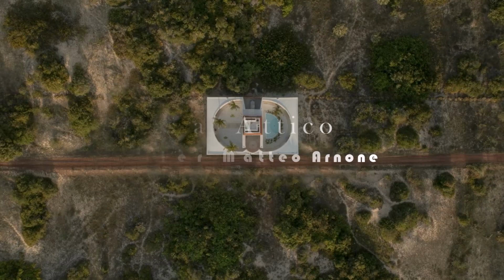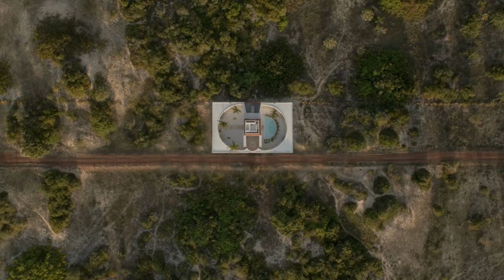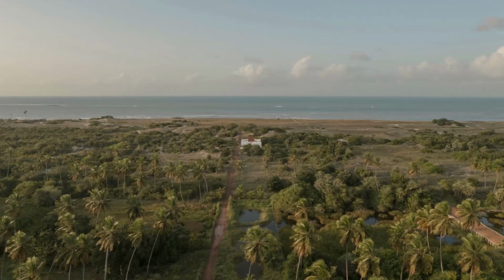The house design is at the highest point on the sand dunes to get beautiful sea views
Casa Attico, designed by Atelier Matteo Arnone,. In the northeast of Brazil, on the coast of São Miguel do Gostoso supported by the gentlest things, wind and clouds, stands Casa Attico, one of the latest and signature projects of Atelier Matteo Arnone. This project involves the renovation of a penthouse apartment, Therefore, The core of the building is high enough from the dunes to provide views of the sea and serve as a reference point for the landscape.

The central kitchen overlooks four different terraces, control from the center of the ground floor, and a symmetrical space that creates the heart of the house and the center of its life. The kitchen is visually connected to the first floor through a circle that opens to the living room and office space. The more we go up the more we feel the feeling of private isolation in the middle of vast nature, up to the last floor, a small space to admire the view.

On the ground floor, the house is shaped like a wind machine. From the east side, the wind enters the terrace and circulates geometrically according to the shape of the walls, breaking up the wind force and providing ventilation to the four symmetrical bedrooms. At the tower level, the wind rises between the two layers of bricks that make up the structure of the tower walls. creates natural ventilation on the facade.

Year:
2023
Lead Architects: Matteo Arnone, Laura Tagliavini, Daniel Cha
Structural Engineering: Miguel Brazão, Paulo Freire
Foundations: Miguel Brazão, Paulo Freire
Systems Engineering: João Claudinei Alves
City: São Miguel do Gostoso
Country: Brazil